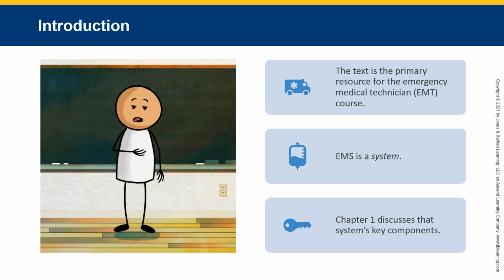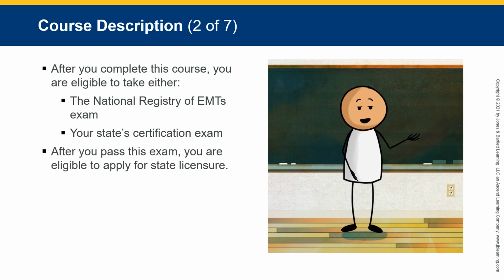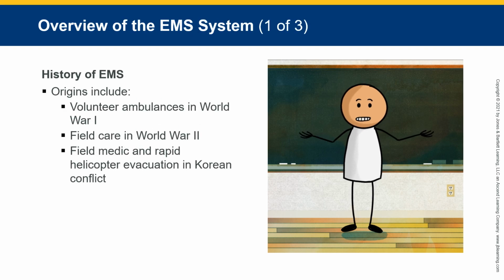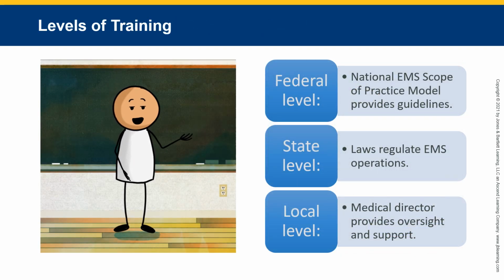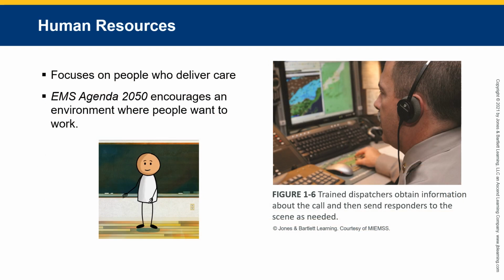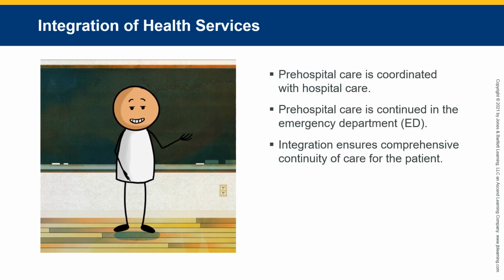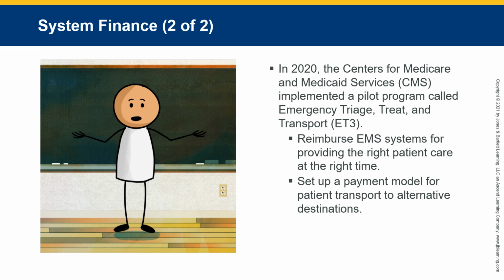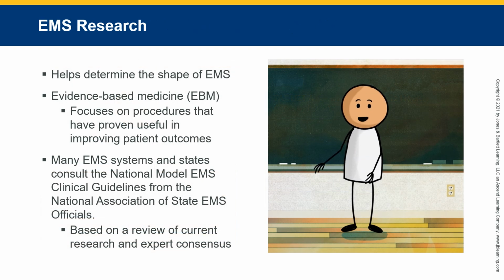EMS Systems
This video provides a concise overview of EMS Systems, covering their history, structure, components, and importance in emergency care. Perfect for EMT students and professionals seeking a refresher, this review highlights key topics like medical direction, public access, prevention, and evidence-based practices. Remember to consult your textbook for detailed information and ensure you're fully prepared for the demands of the EMS field.